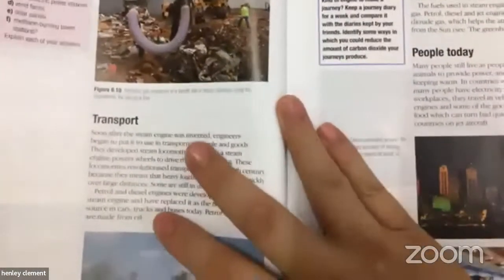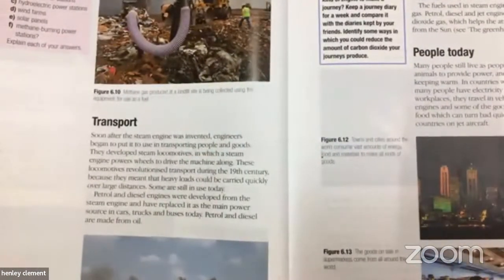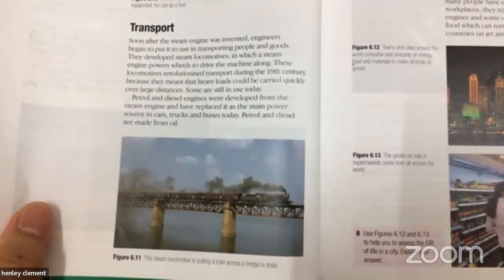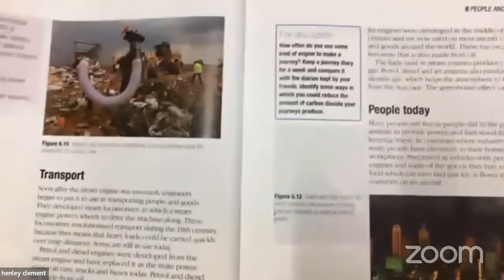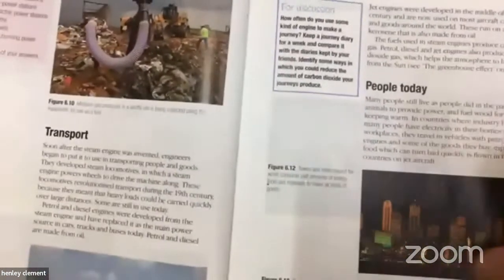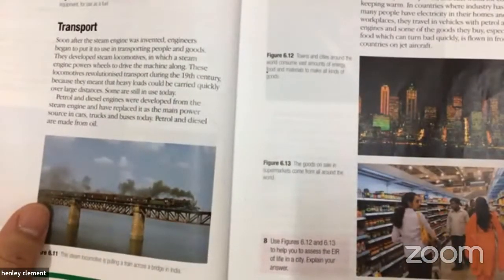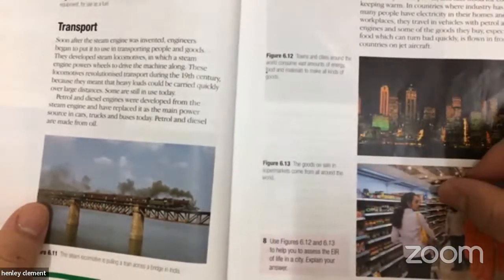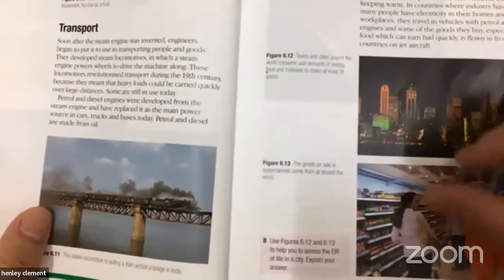Year 7 science class (Week 10) Revision 2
Hi, this is Year 7 UK(IGCSE) Science class. We schedule it to a 24-week program. This is Week 6( Revision1 ), hope you like it.